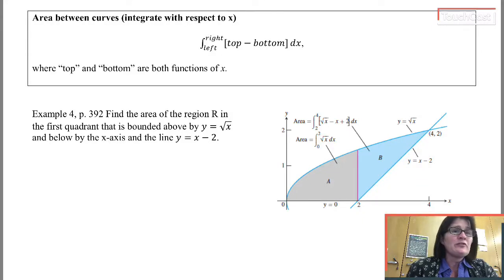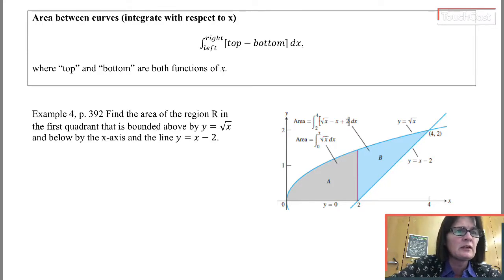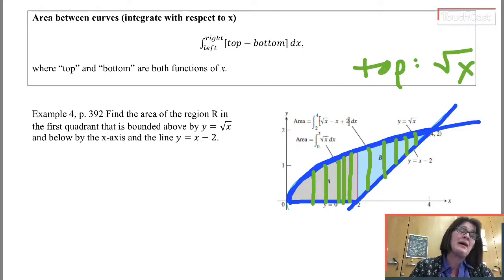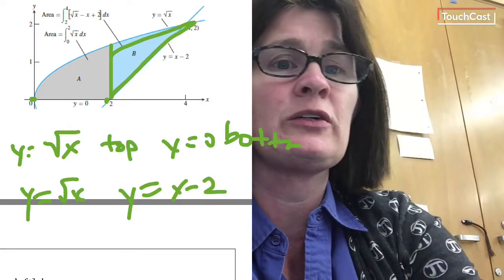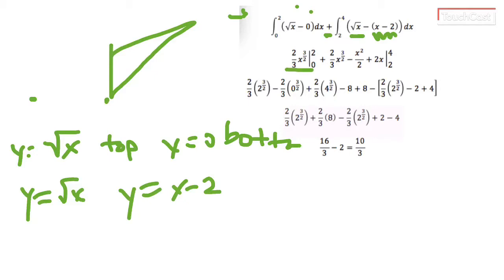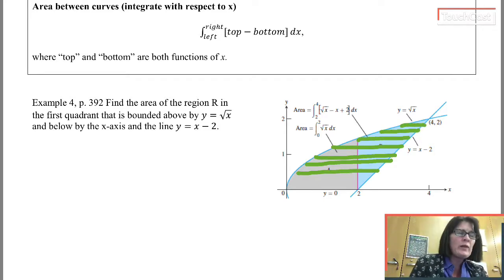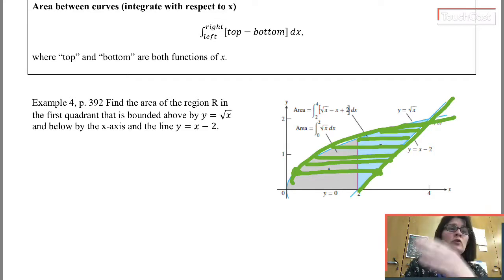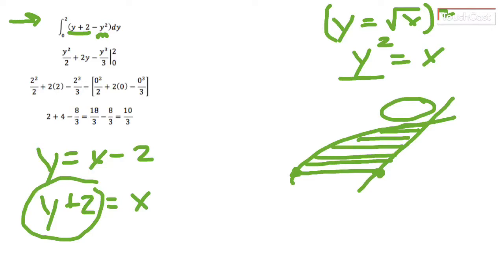7.2 Areas Between Curves (part 2)